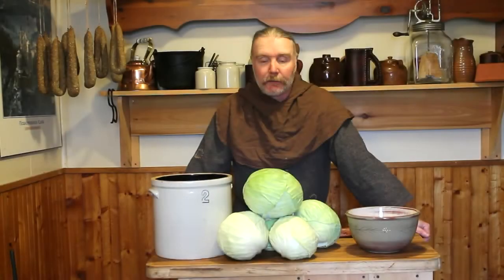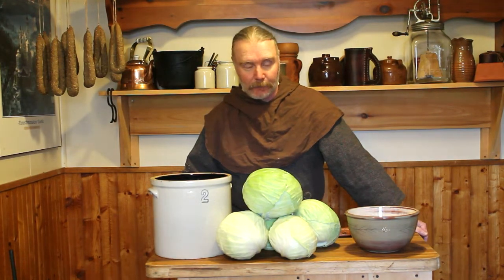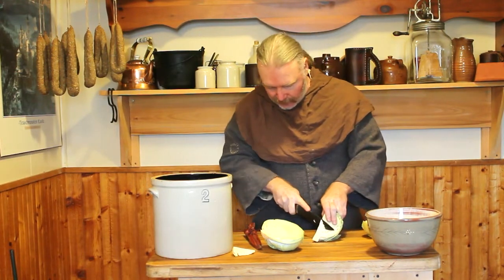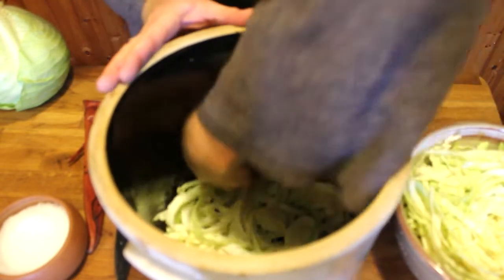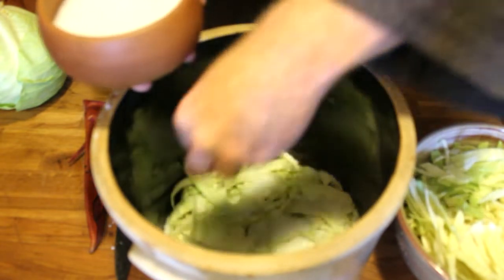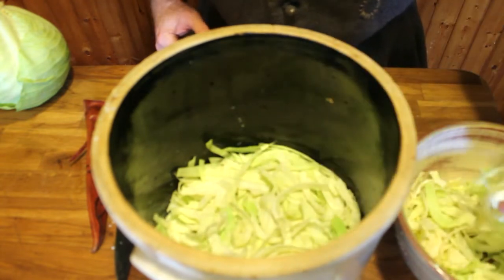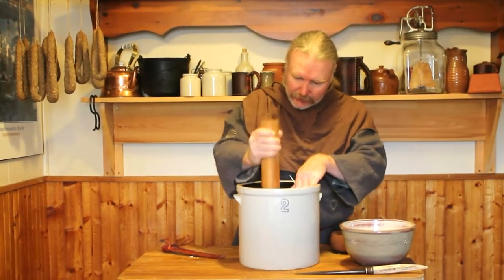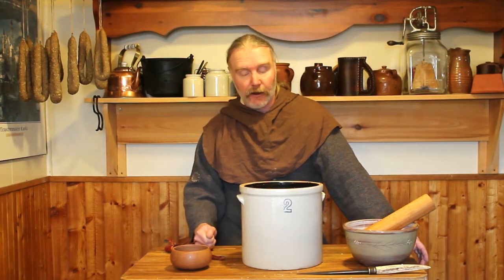Medieval Sauerkraut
Llwyd makes sauerkraut. A staple of medieval northern Europe, especially Germany.